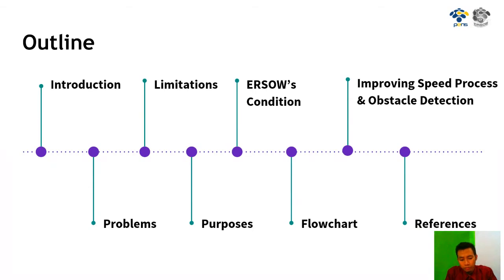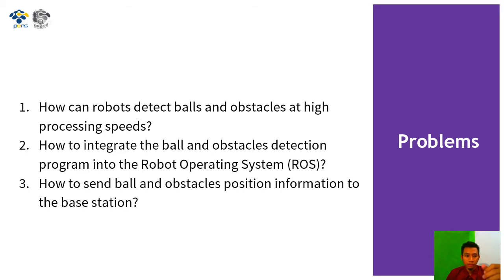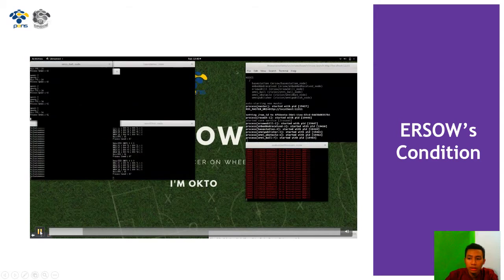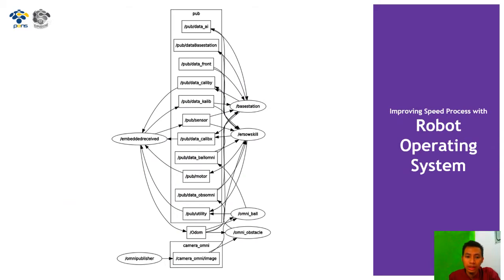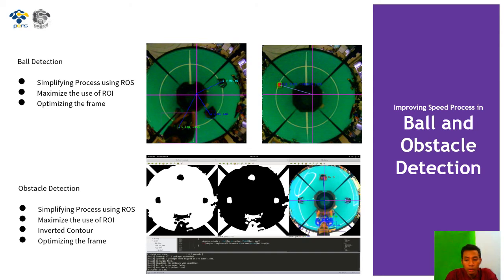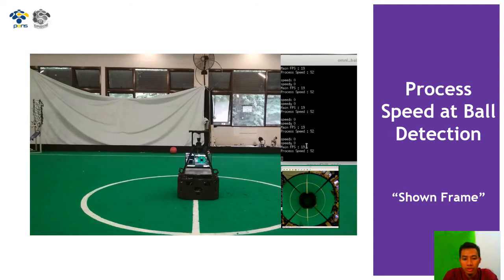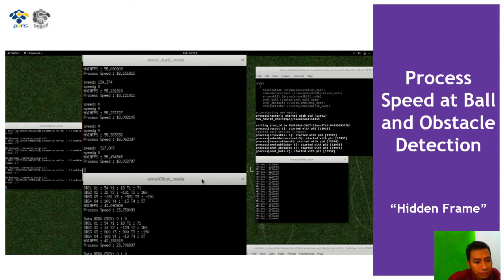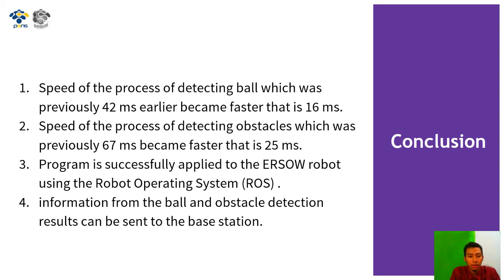Presentation CITEI 2020 - Muhammad Abdul Haq - PENS (Politeknik Elektronika Negeri Surabaya)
PENS - Politeknik Elektronika Negeri Surabaya
Muhammad Abdul Haq
ERSOW - EEEPIS Robot Soccer Wheeled

2020 1st Conference on Internet of Things and Embedded Intelligence (CITEI 2020) Presentation  - Muhammad Abdul Haq - Improving the Speed of Ball Detection Process and Obstacle Detection Process in ERSOW Robot Using Omnidirectional Vision Based on Robot Operating System (ROS)